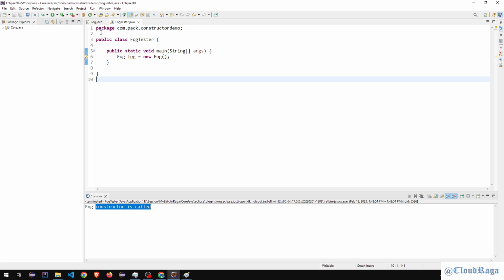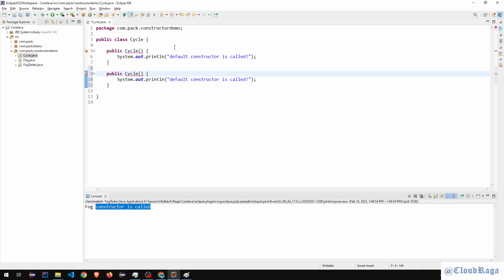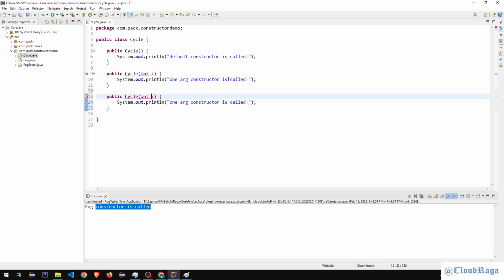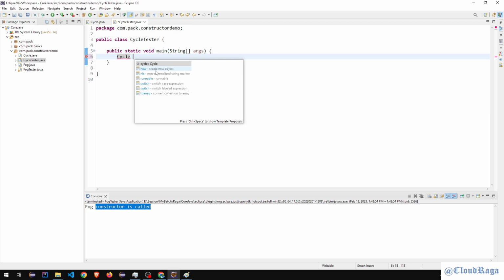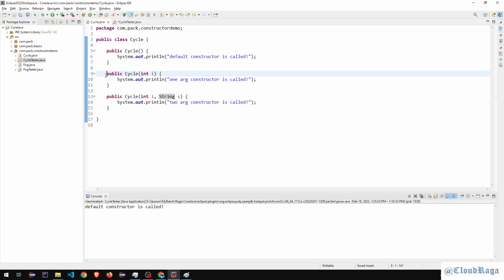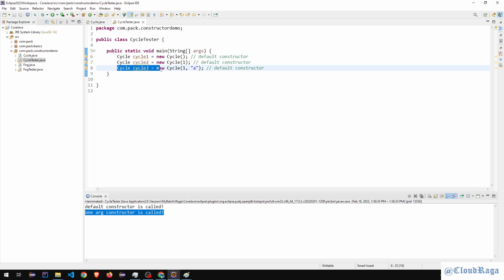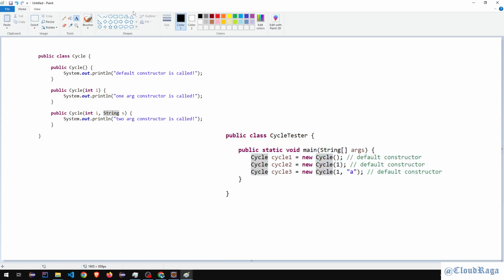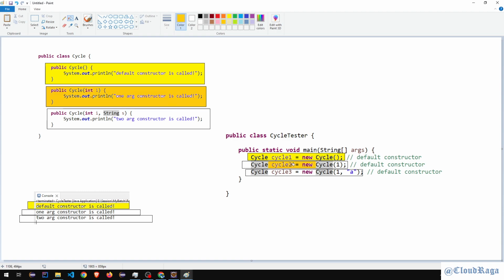19. Creating Multiple Constructors and calling them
Creating Multiple Constructors and calling them.

eclipse download
java class,
java object,
java keywords,
syntax grammar,
java tutorial,
java methods,
core java,
method syntax,
method syntax in java,
object reference,
data types,
return types,
return types in java,